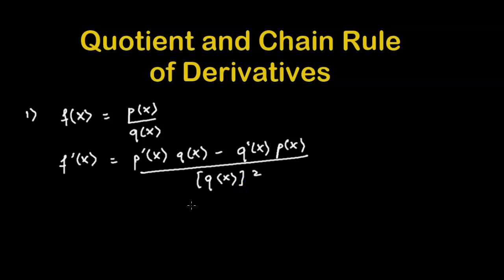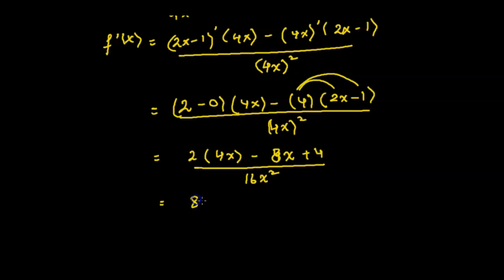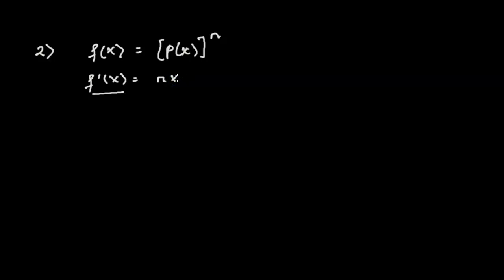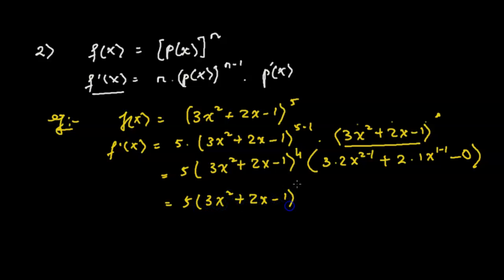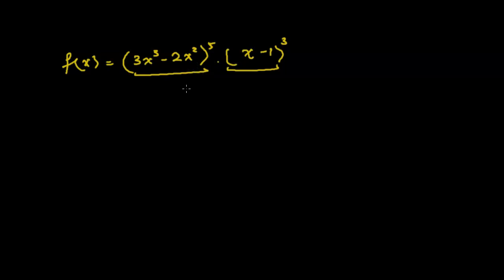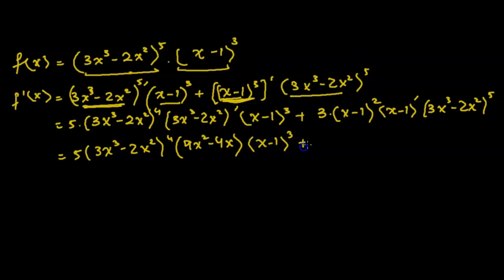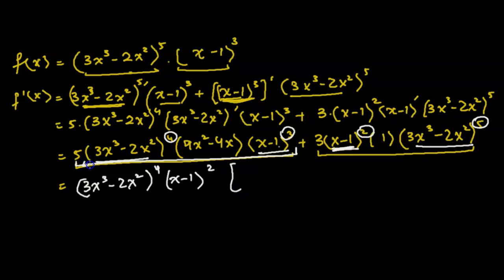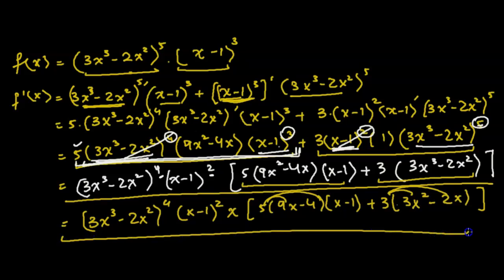Quotient and Chain Rules of Derivatives